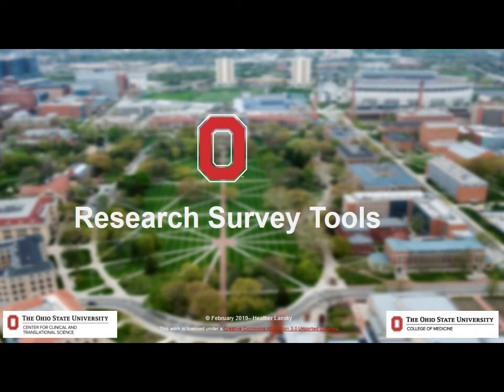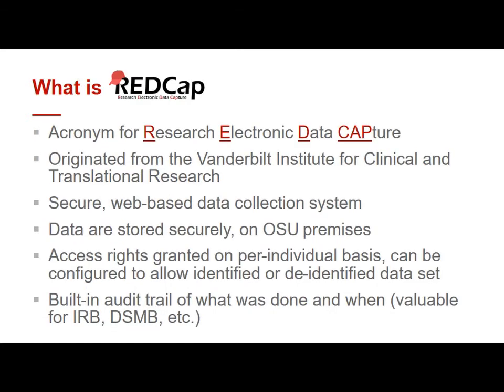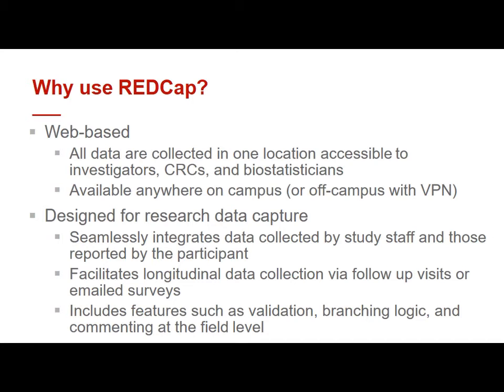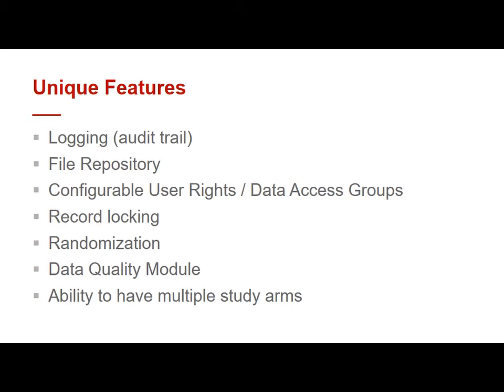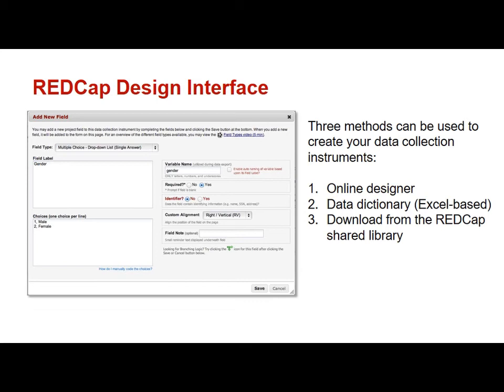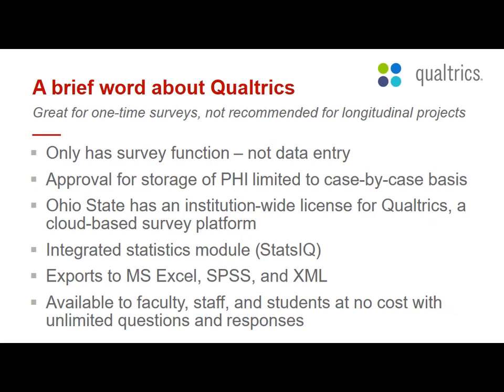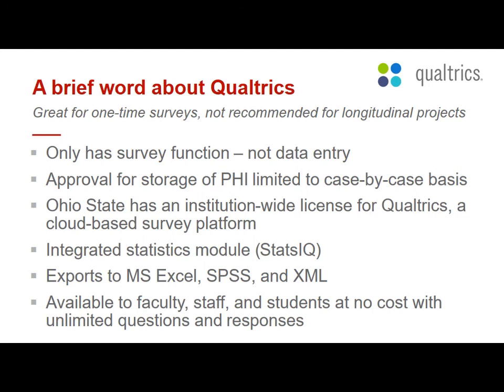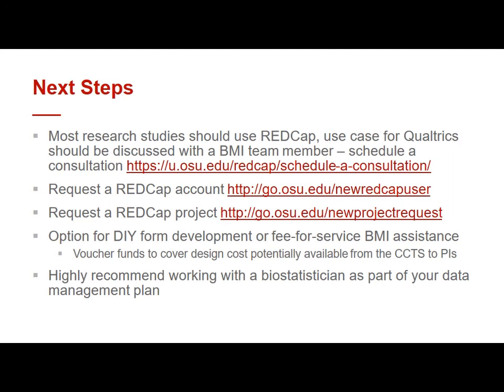Clinical Research Bootcamp 2